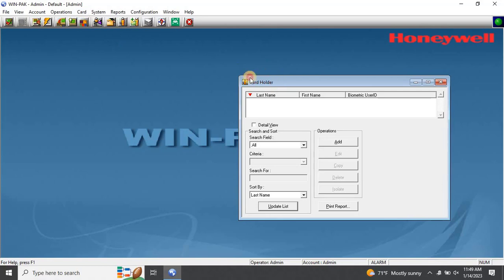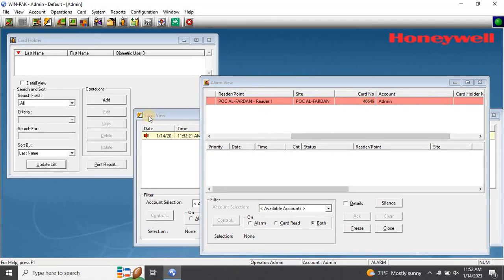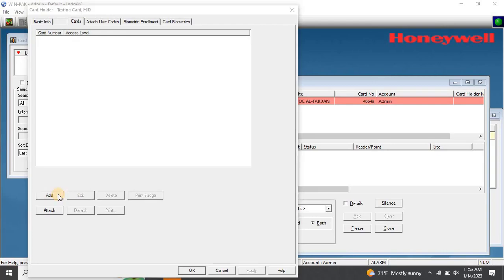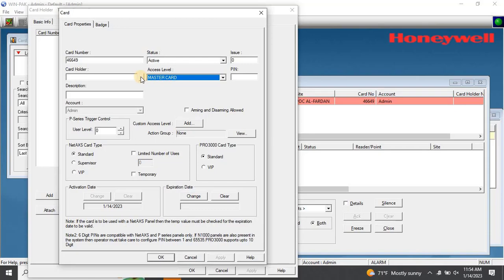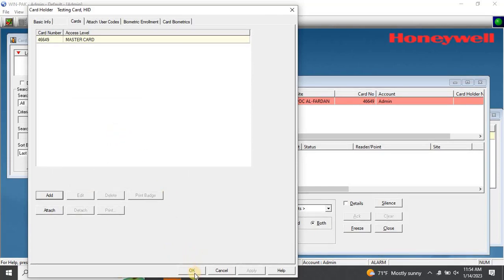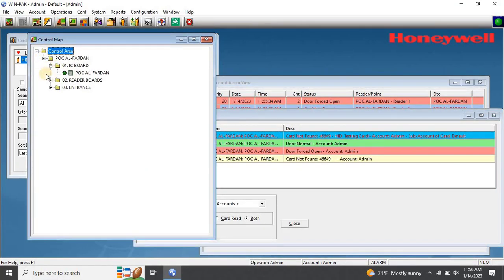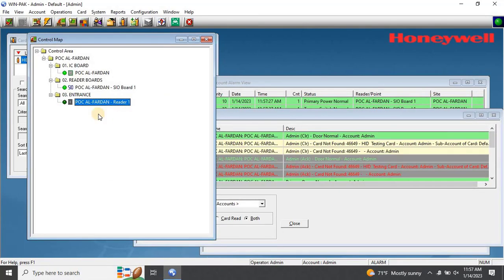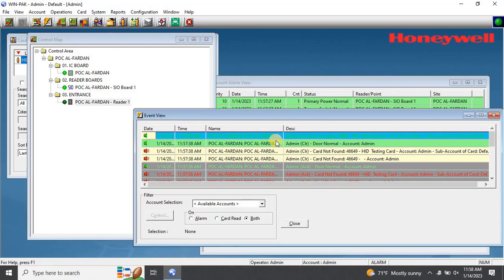MASTERING WINPAK ACCESS CARD ENTRY IN JUST A FEW SIMPLE STEPS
In today's world, security is of utmost importance, especially in offices and other commercial spaces. Access control systems, like Winpack, provide a keyless and convenient way of managing building entry and exit. But if you're new to Winpack or haven't used access cards before, it can be confusing to figure out how to add them to the system.

In this video, we'll show you step-by-step how to add an access card to Winpack, so you can quickly and easily grant access to your employees or tenants. We'll cover everything from getting started with Winpack to programming and configuring your access cards.
You'll learn how to identify different access card types, how to add them to the system, and how to configure them with the appropriate access rights. We'll also cover troubleshooting tips to help you quickly resolve any issues you might encounter along the way.

Whether you're managing an office building, a retail store, or a residential complex, this video will give you the knowledge and skills you need to efficiently manage your access control system. By the end of this tutorial, you'll be confident in your ability to add access cards to Winpack and keep your space secure.

So if you're ready to unlock the power of Winpack access control, make sure to watch this video and join us on this journey to secure and streamlined access control.

VIDEO-07
* Title: HONEYWELL'S WINPAK: STEP-BY-STEP GUIDE TO CONFIGURING ANY CARD FORMAT YOU NEED | honeywell winpak*

VIDEO-08
* Title: IDENTIFY & RESOLVE THE ERROR'S IN WIN-PAK ACCESS CONTROL SOFTWARE AFTER NEW INSTALLATION|honeywell*

VIDEO-09
* Title: INTEGRATE HONEYWELL WINPAK ACCESS CONTROL WITH FIRE ALARM SYSTEMS | firealarmsystem HoneywellWinpak*

VIDEO-10
* Title: HOW TO CONFIGURE INTELLIGENT CONTROLLER, READER BORD, CARD READER's INTO HONEYWELL's WIN-PAK SERVER*

VIDEO-11
* Title: HOW TO CONFIGURE IP ADDRESS TO PRO3200IC (INTELLIGENT CONTROLLER) | ACCESS CONTROL SYS | HONEYWELL*

00:00 Introduction
00:37 Testing Card Before Adding
01:05 Addign Card
02:49 Teting Card After Add
03:07 Initialization of IC
03:38 Testing After Error